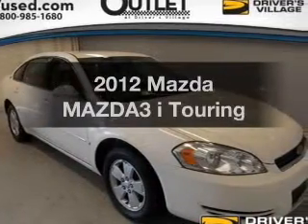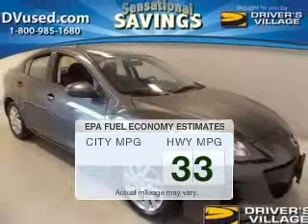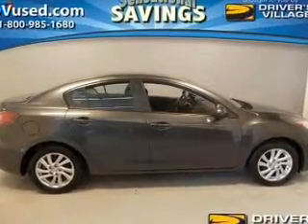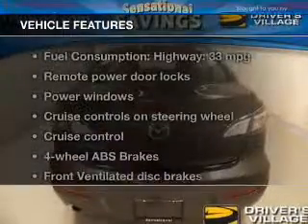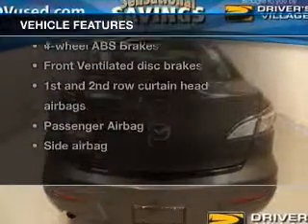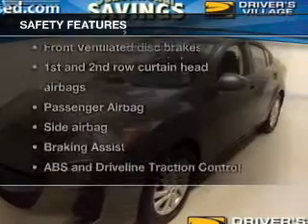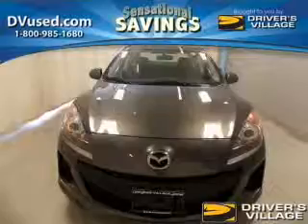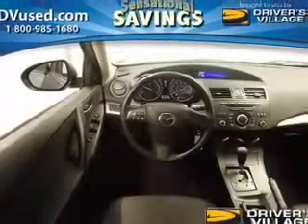2012 Mazda MAZDA3 - Cicero NY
Year: 2012
Make: Mazda
Model: MAZDA3
Trim: i Touring
Engine: 2.0 liter inline 4 cylinder 16 valve
Transmission: 5-Speed Automatic
Color: Graphite Mica
Mileage: 38756
Address:
5885 E Circle Dr